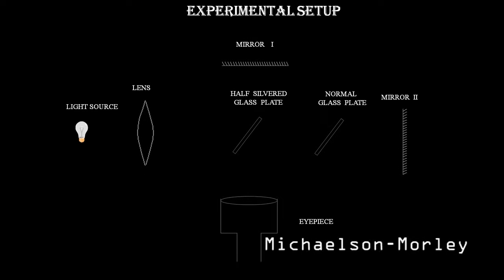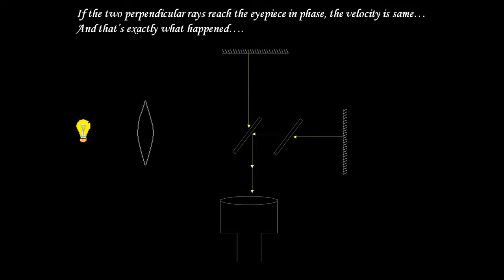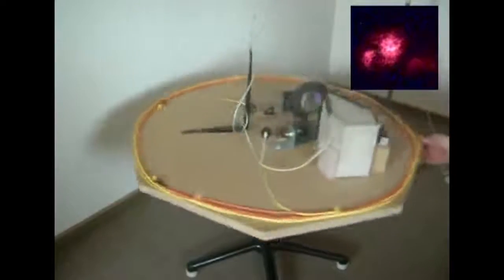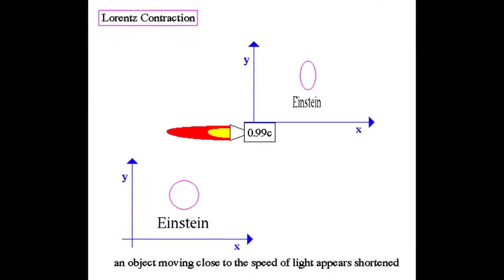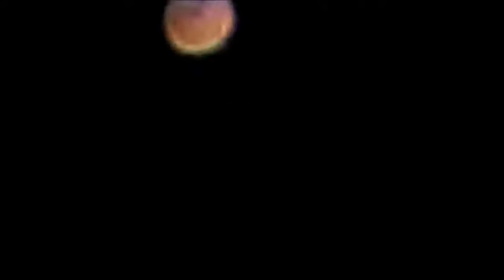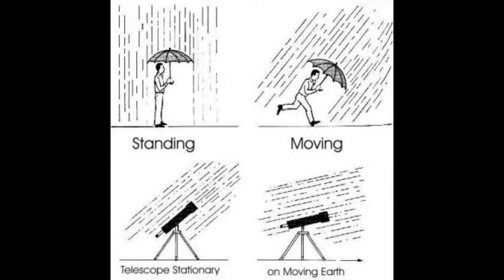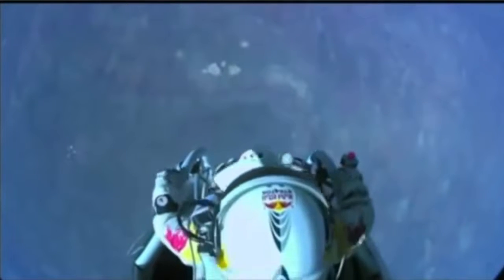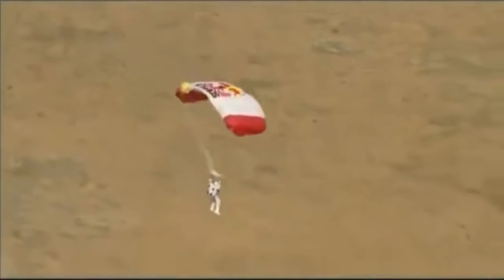Γεωκεντρικό Σύστημα #20 Περισσότερα Πειράματα / More Experiments (GRsubs) ΕΠΙΠΕΔΗ ΓΗ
"Because it is so unbelievable, the Truth often escapes being known."
Heraclitus

i only mirrored and added the Hellinic subtitles

Therefore, no breach of privacy or copyright has been committed. This material is being made available within this transformative or derivative work for the purpose of education, commentary and criticism, is being distributed without profit, and is believed to be "fair use" in accordance with Title 17 U.S.C. Section 107